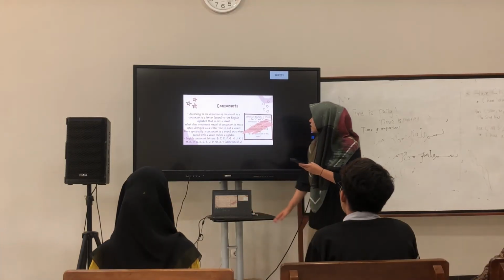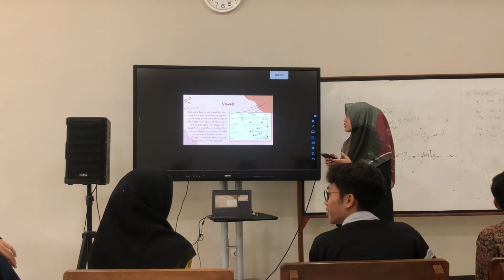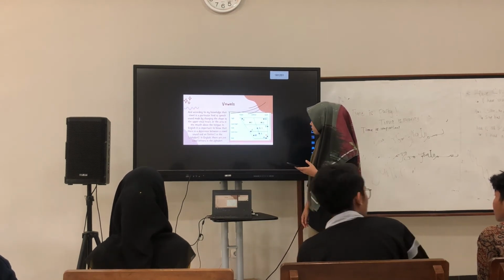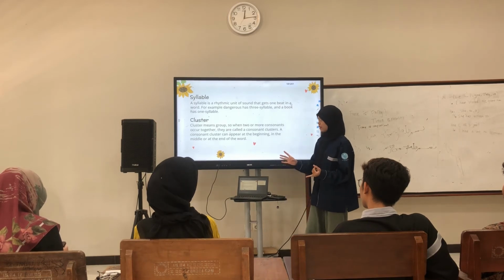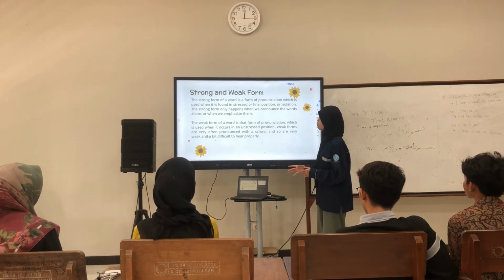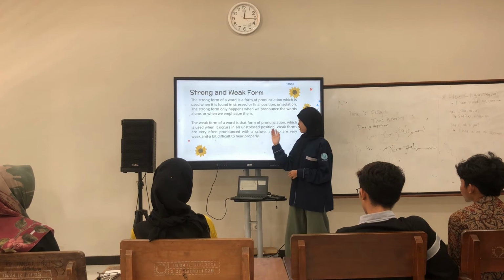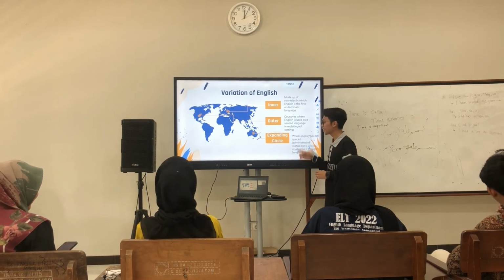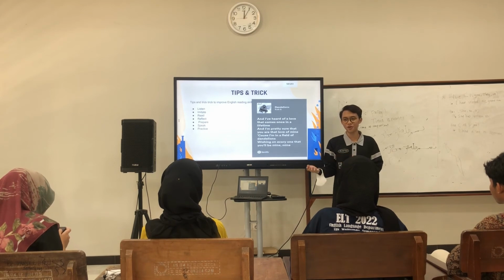FINAL TASK AN IC : VOICE AND ACCENT by GROUP 3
This video is made by group 3 to fulfill the final task an Intensive Course Voice and Accent taught by Ma'am Nur Syafaah at PBI 1E  class.

Names of mamber :
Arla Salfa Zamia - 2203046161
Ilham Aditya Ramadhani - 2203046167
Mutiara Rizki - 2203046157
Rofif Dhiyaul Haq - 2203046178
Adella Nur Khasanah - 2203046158